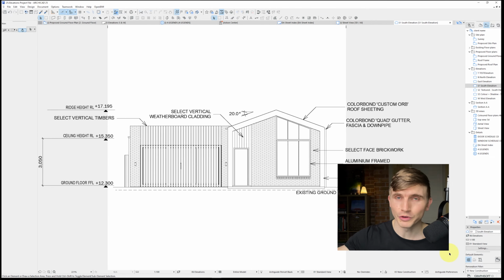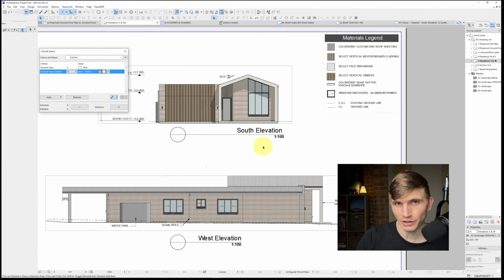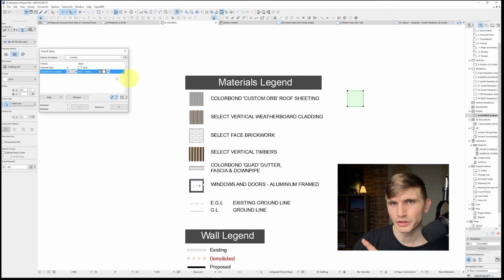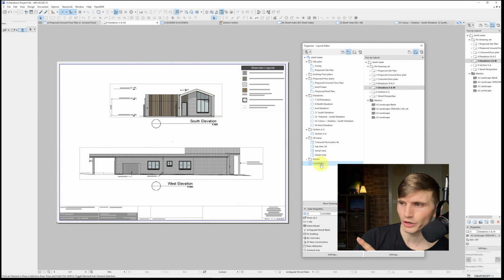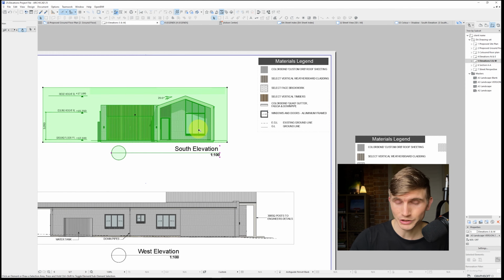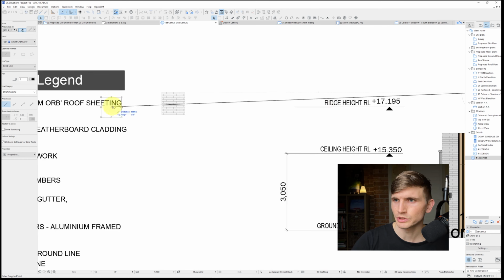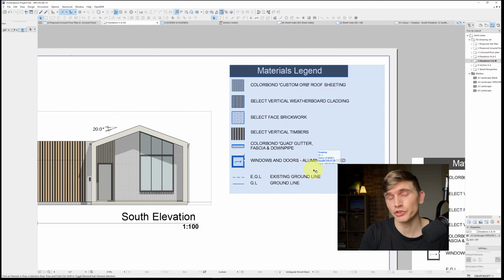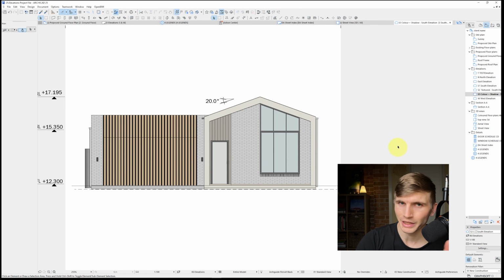Note Materials - The EASY way